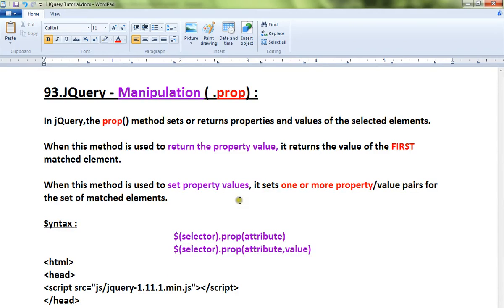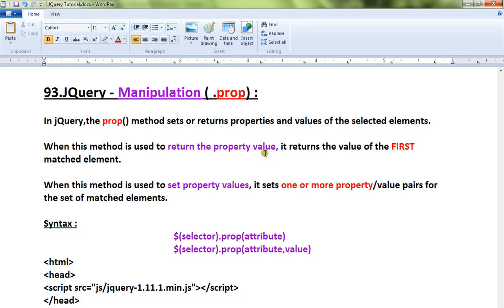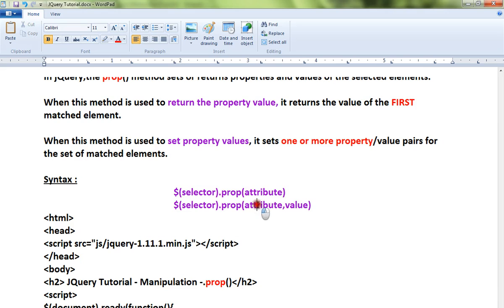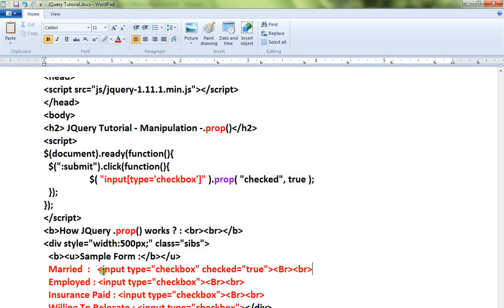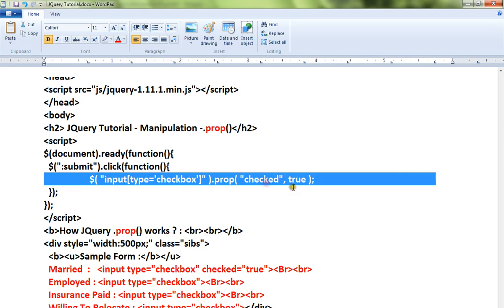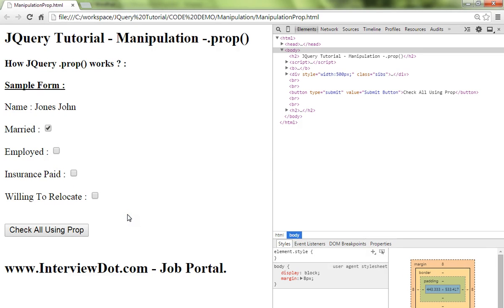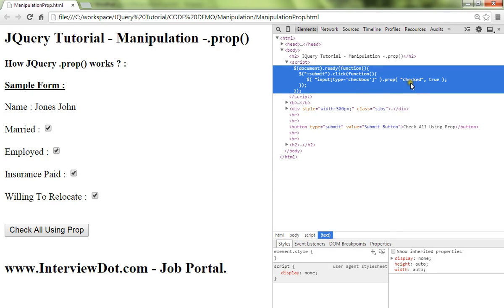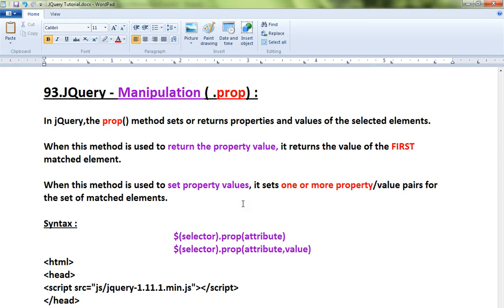JQUERY PROP METHOD DEMO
to get notifications. JQUERY PROP METHOD DEMO